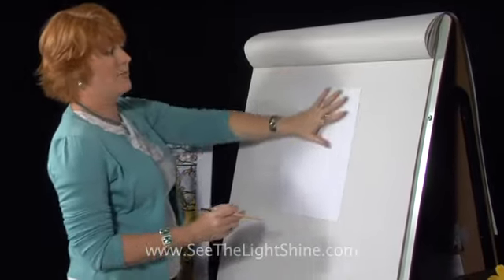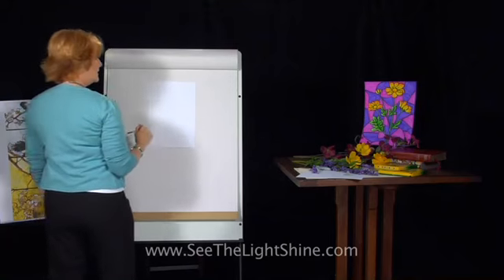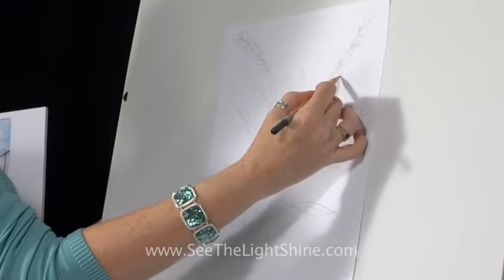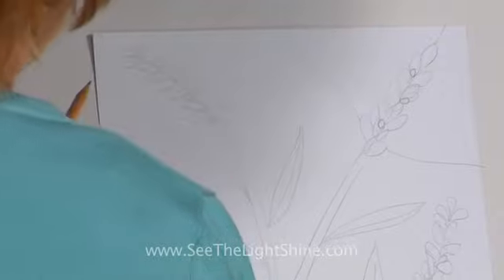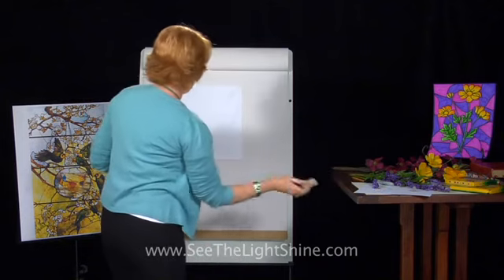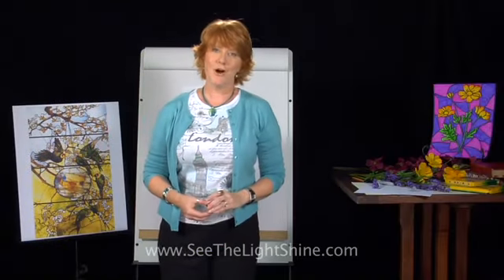Art Projects Tiffany Window Lesson 2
You are free to use this curriculum in classrooms and coops.
Rights granted by:
See the Light / Legacy for God, LLC